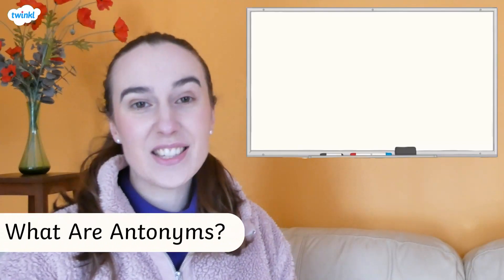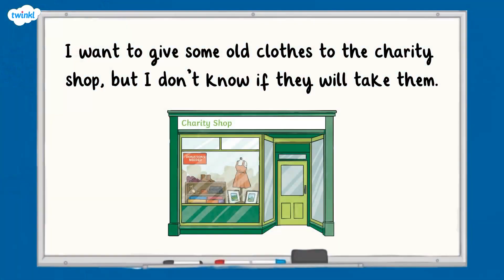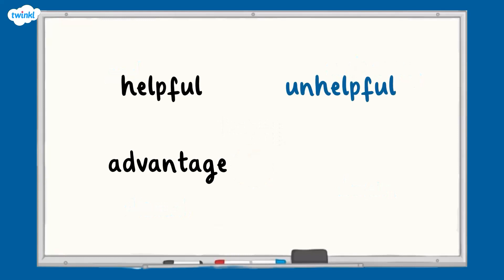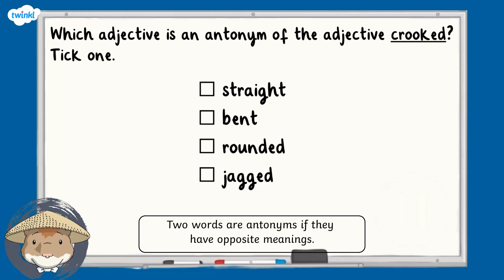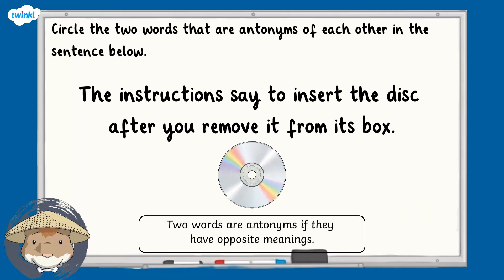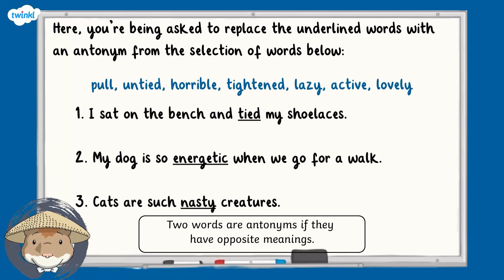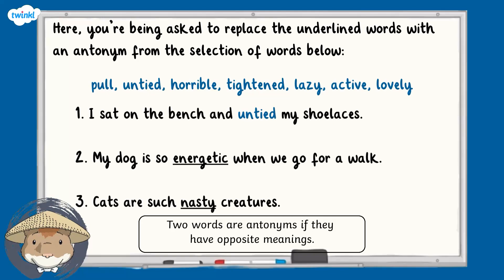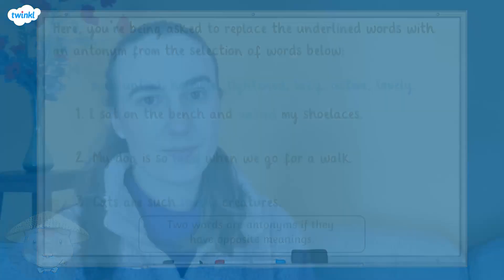What Are Antonyms? | KS2 English Concept for Kids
Get learners excited about English revision and build their confidence with SPaG using this fun teacher-led KS2 English Concept Video, which is all about antonyms.

Teachers will love this video because it can be used in so many different ways: English lesson starters, independent English learning, English homework and SATs English revision!

Have you enjoyed this video? Great! Make sure to check out the full range of our KS2 English videos over on the Twinkl

0:00 What are antonyms?
0:55 How can you create antonyms using prefixes?
1:12 Can you identify the antonyms?